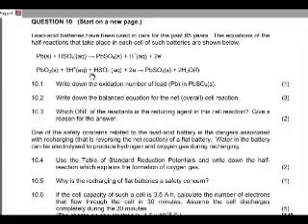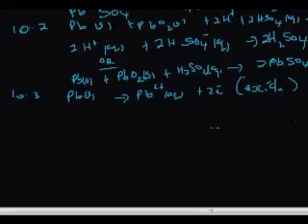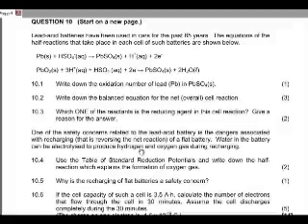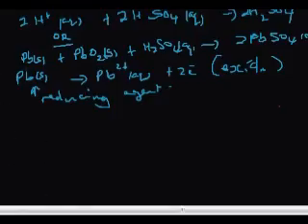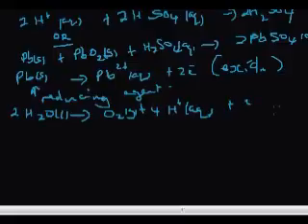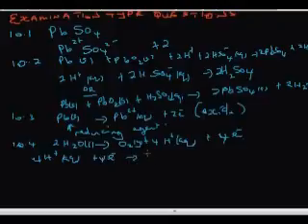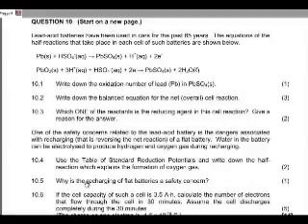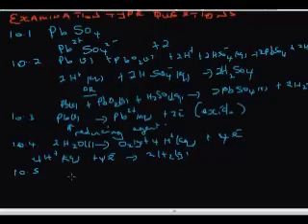batteries exam question two part 2